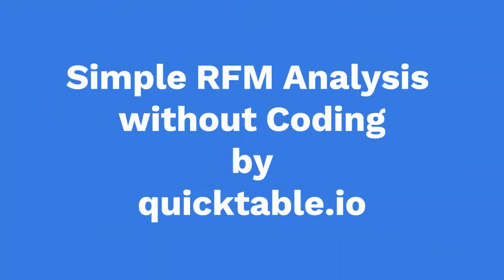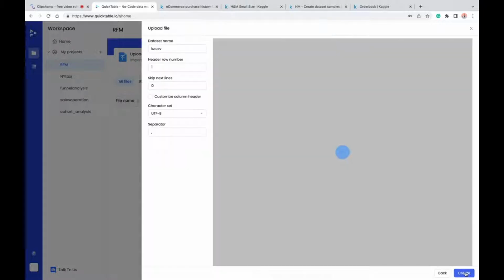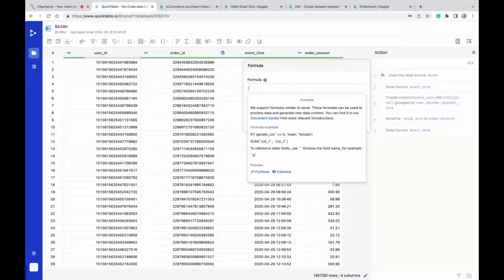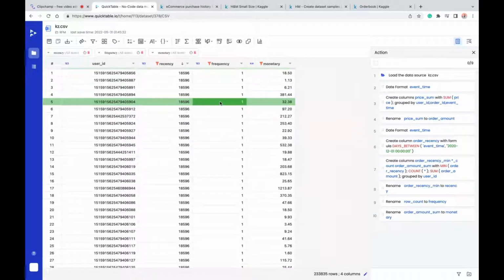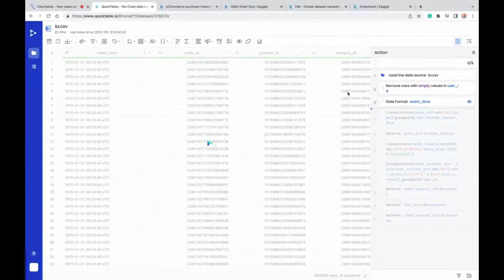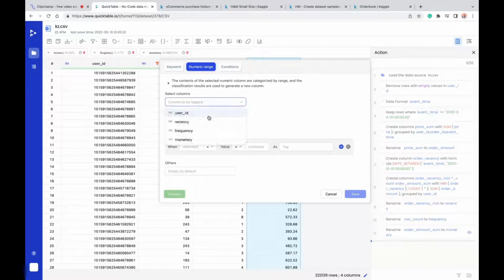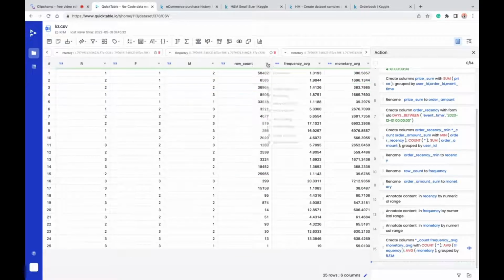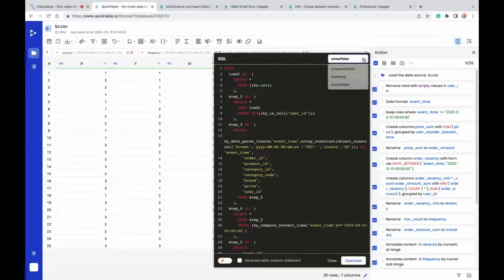Simple RFM analysis by QuickTable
This video introduces how to use quicktable.io to do RFM analysis without SQL and other codes on a 298MB dataset, and automatically generate SQL scripts compatible with Snowflake, SparkSQL, and MaxCompute.